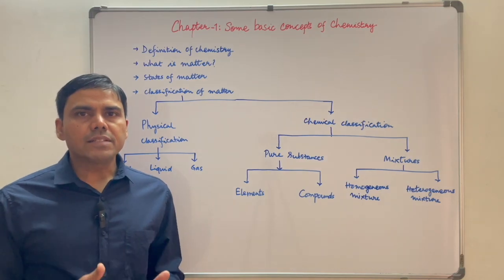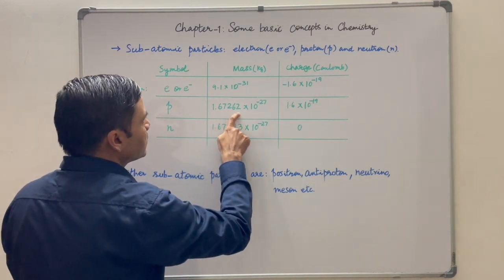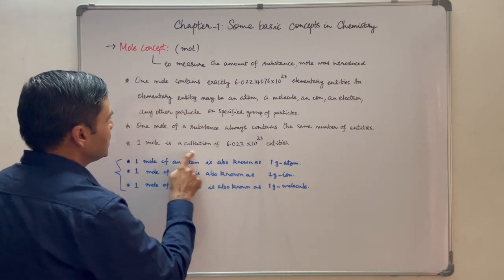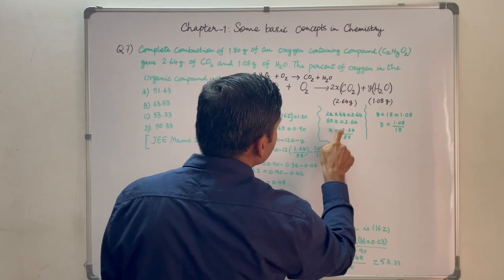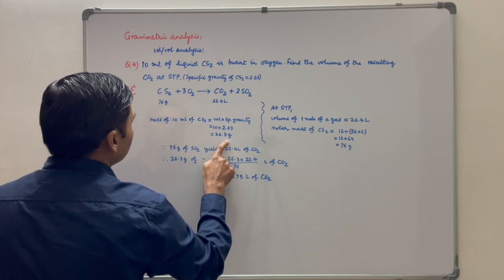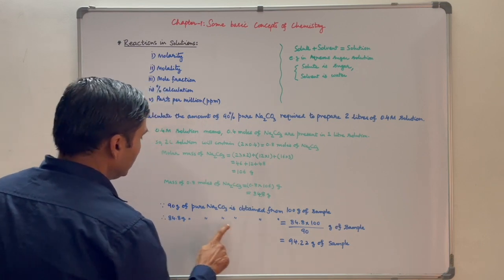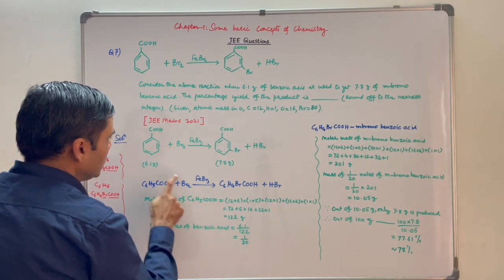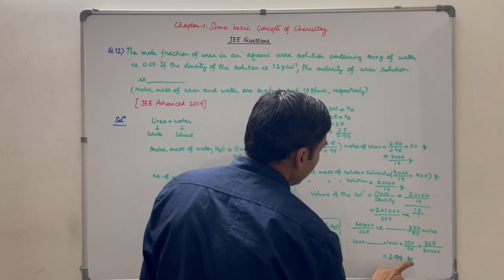IIT-JEE | Chemistry | Chapter-1: Some Basic Concepts of Chemistry | One Shot | Early Birds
A thorough walkthrough of the topic: Some Basic Concepts of Chemistry, making concepts crystal clear with ample examples.

Sub-topics:
1) Definition of Chemistry
2) A quick recap of materials
3) Laws of chemical combinations
 a) Law of conservation of mass
 b) Law of reciprocal proportions
 c) Law of definite proportions
 d) Law of multiple proportions
 e) Gay Lussac’s law of gaseous volumes
 f) Avogadro’s law
4) Dalton’s atomic theory
5) Atomic number and atomic mass
6) Isotopes, isobars, isoelectronic, isotones, isodiaphers and isosters
7) Mole concept
8) Calculation of moles
9) Relative atomic mass, atomic mass unit
10) Gram atomic mass, gram molecular mass
11) Mean atomic mass, mean molar mass
12) Empirical and molecular formula
13) Density
 a) Absolute density
 b) Relative density
14) Gravimetric analysis
 a) Mass/mass analysis
 b) Mass/volume analysis
 c) mass/mole analysis
 d) Volume/volume analysis
15) Limiting reagent
16) Reactions in solution
 a) Molarity
 b) Molality
 c) Mole fraction
 d) Percentage calculation
 e) Parts per million (ppm)
17) Previous years’ JEE questions